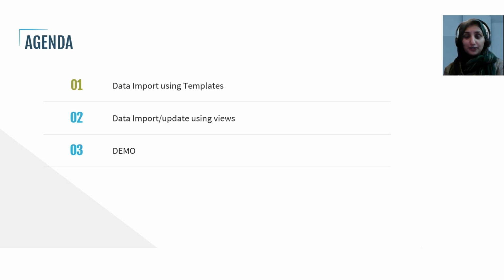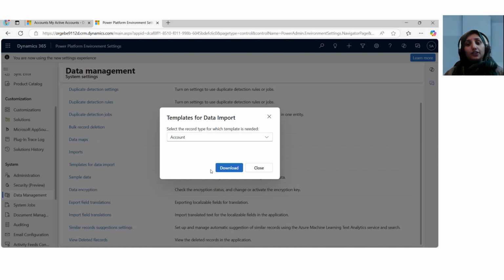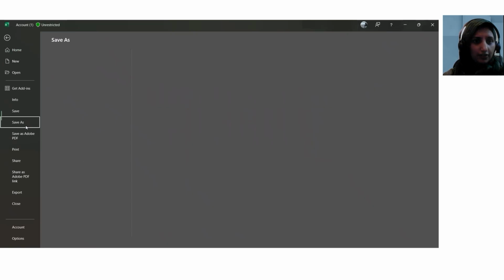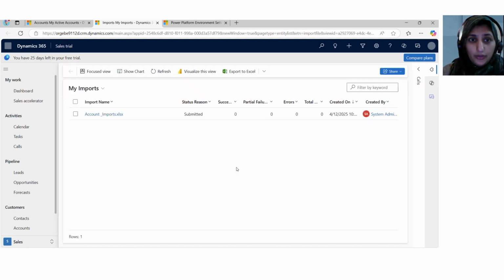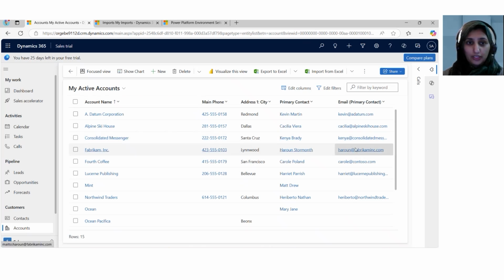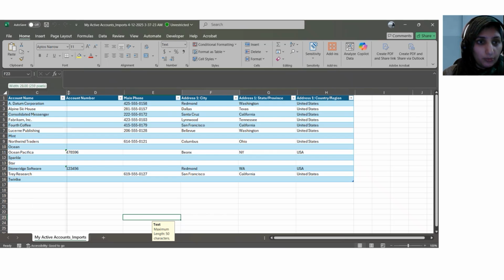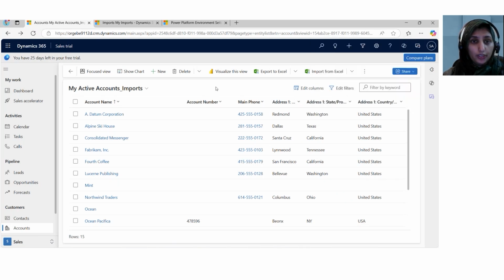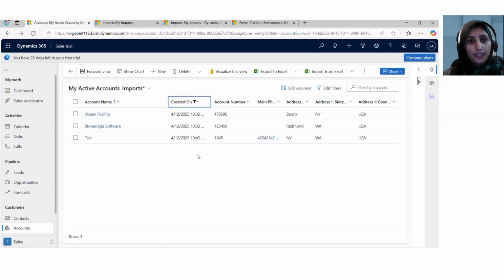Ensure Smooth Data Imports in Dynamics 365 Sales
In this video, Stoneridge experts Maryam Umar shares strategies for importing and updating data effectively in Dynamics 365 Sales! Whether you are new to data templates or looking to streamline your processes using views, this video will give you everything you need to know - from downloading templates to customizing data imports.